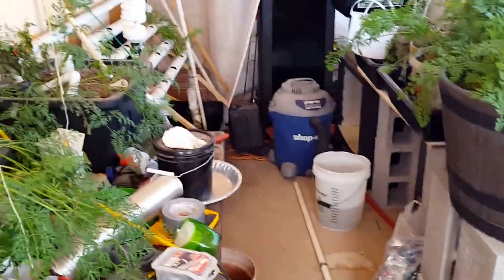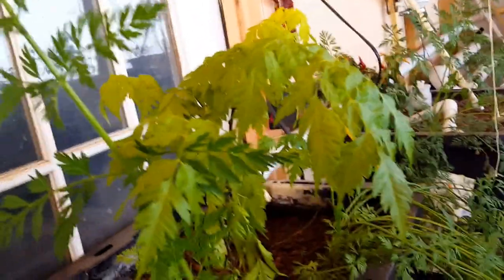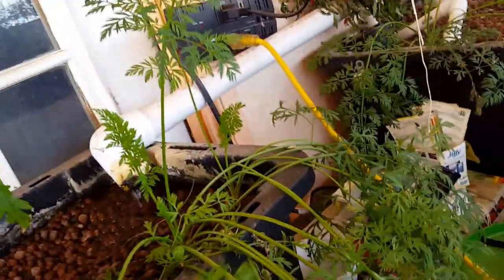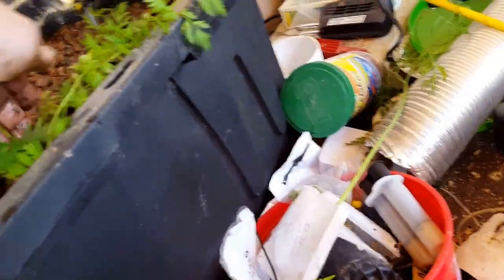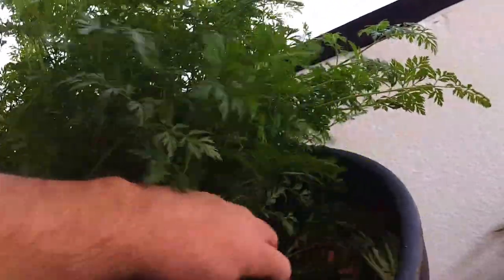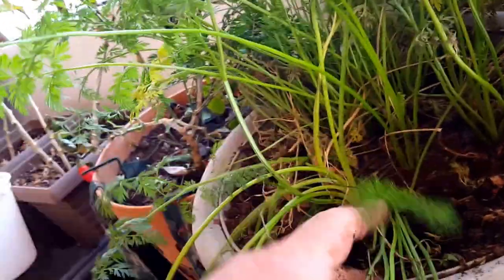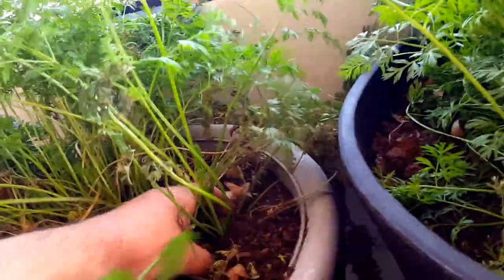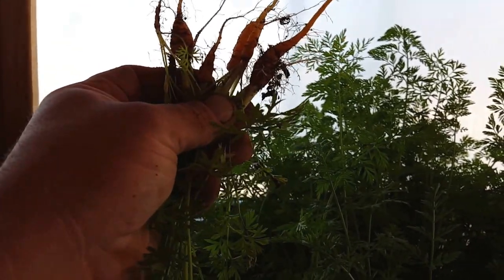Winter aquaponics update January 23, 2016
Growing carrots: comparing my experience growing carrots in containers vs. my my aquaponics grow beds.